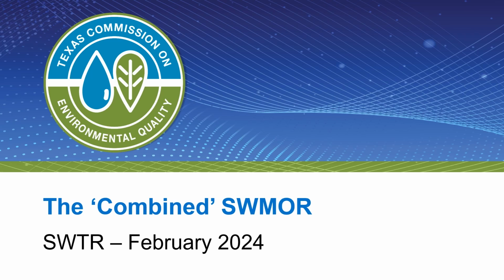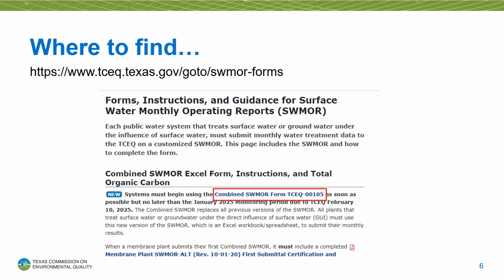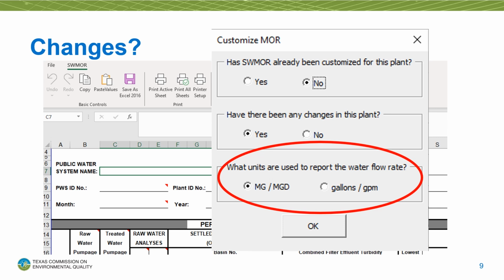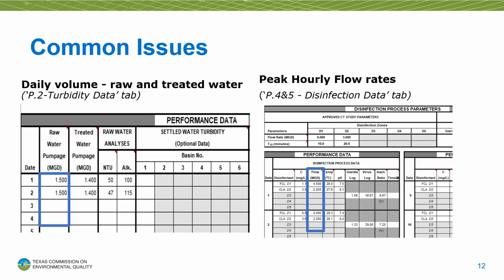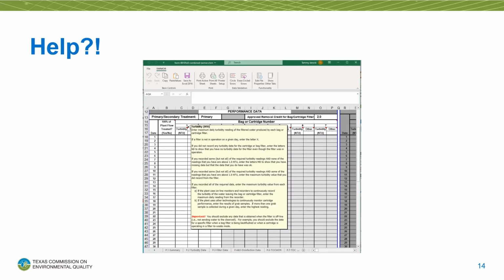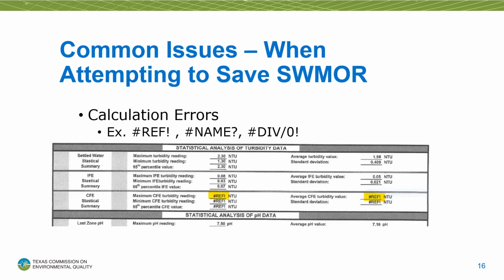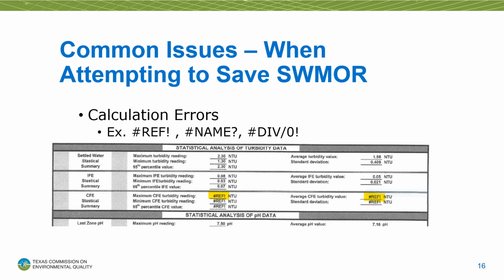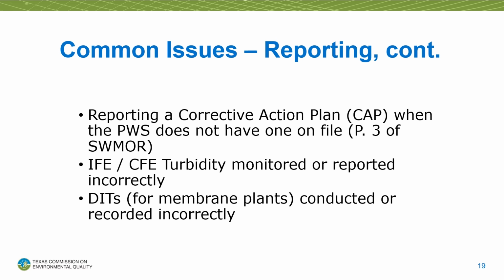Instructions for the Combined Surface Water Monthly Operating Report (SWMOR)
An overview of and instructions for the new combined surface water monthly operating report (SWMOR) for public water systems plants that utilize surface water or groundwater under the influence of surface water (GUI).